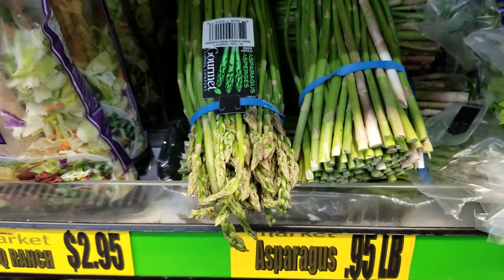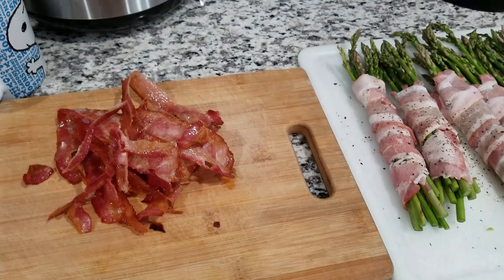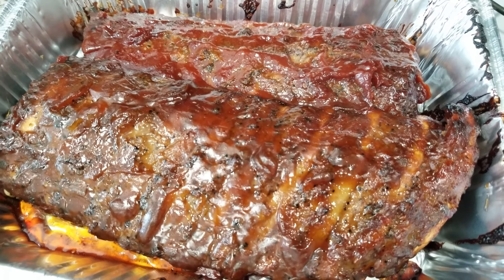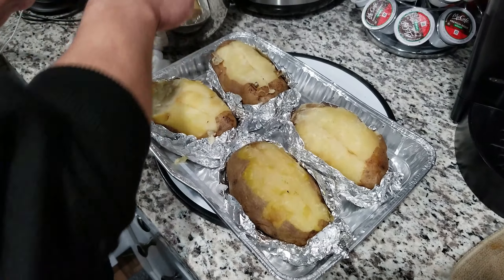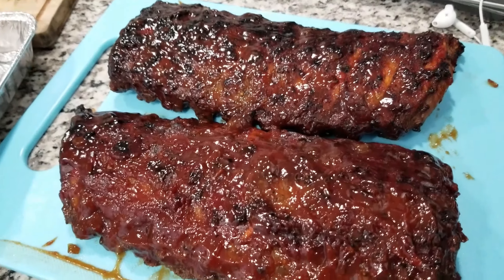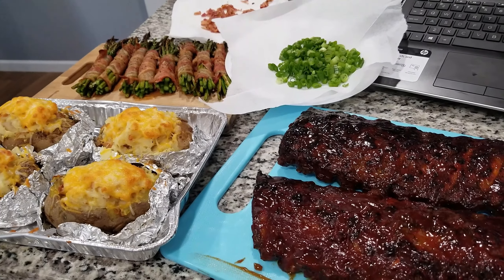Cooking Vlog #2 | Baked Baby Back Ribs, Bacon Wrapped Asparagus and Twice Baked-Baked Potato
A DEFINITE MUST WATCH!!!  "Mukbang Series 2019 | SLO Donut Company | San Luis Obispo, CA"